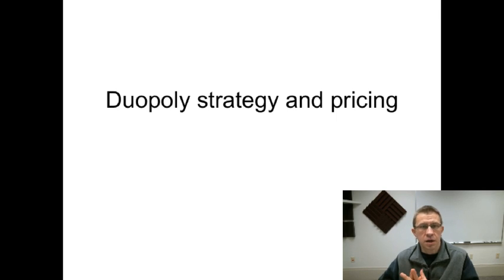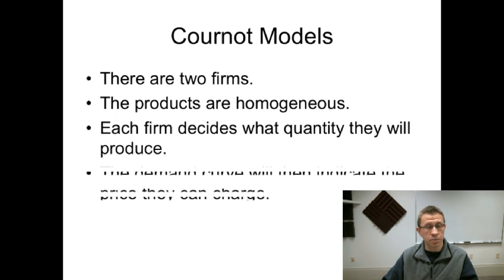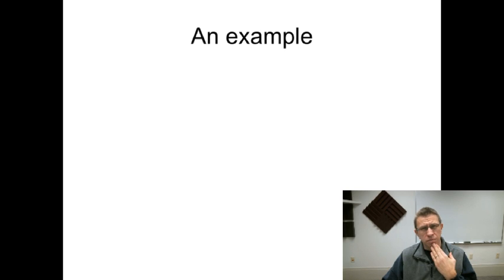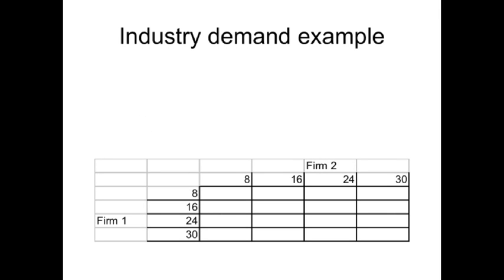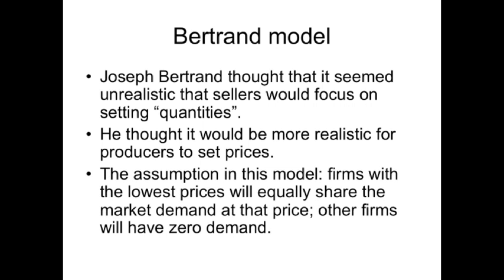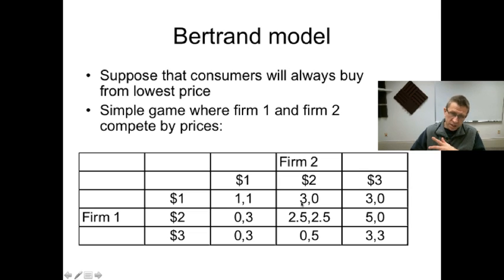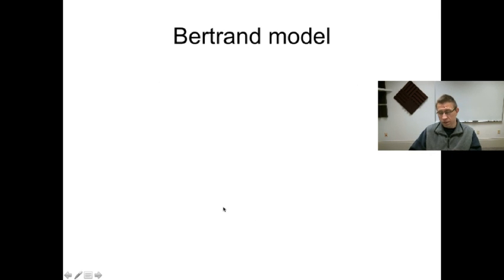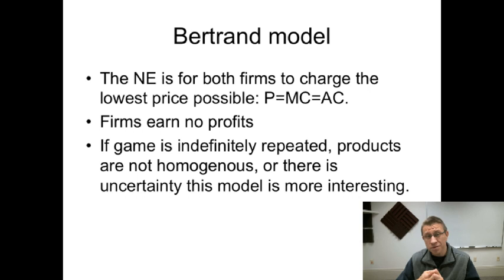Game Theory- Duopolies, Strategy, and Pricing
Dr. Rousu teaches undergraduate Game Theory. In this lesson, he covers duopolies, strategy, and pricing, including oligopolies, Cournot Models, Bertrand Models, with examples for each model.